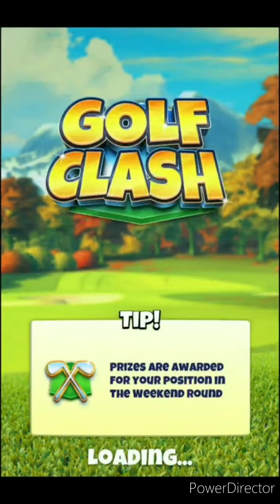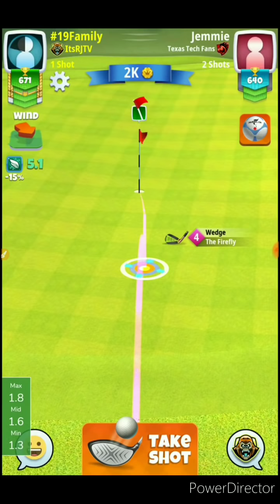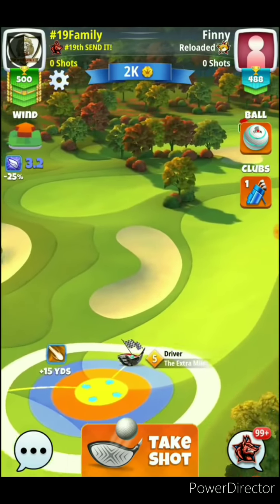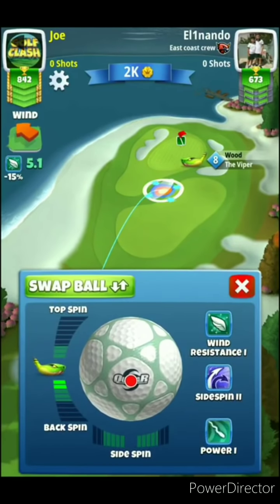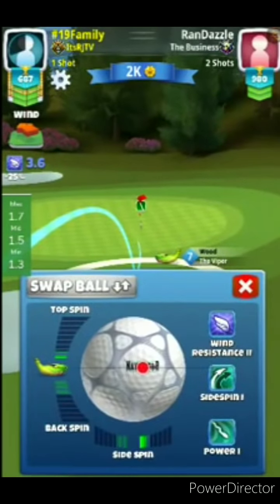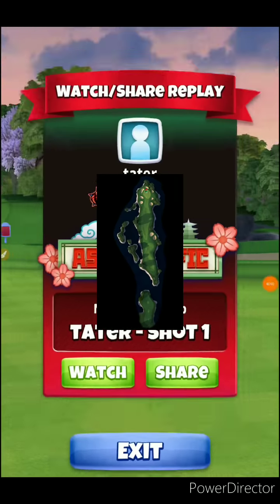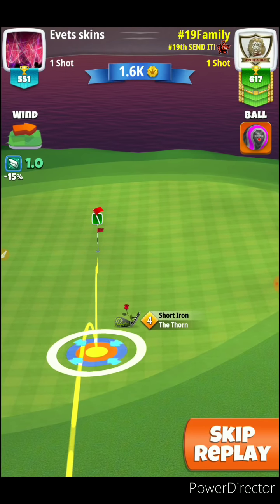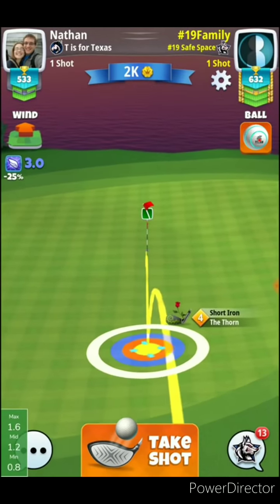Golf Clash, Community Tourney - Rookie Refresh [Holes 1-9]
Join me in this Rookie Refresh for the upcoming Community Tourney starting on Monday, March 2nd. In this video, I have cut clips from previous Walkthroughs and Tourney play to show you Holes 1-9 from the upcoming Tourney. Use this not as how you should play the Tourney, but as a way to refresh your memory of these holes and possible strategies that could be used in the Community Tourney.